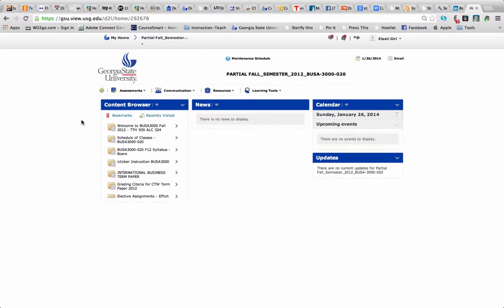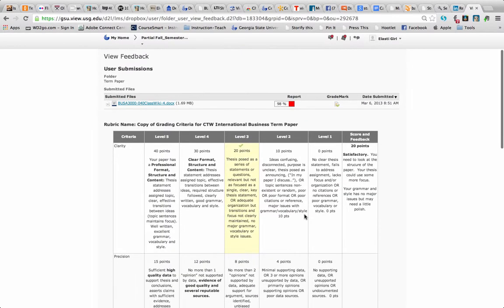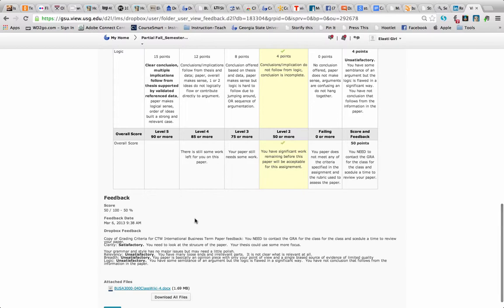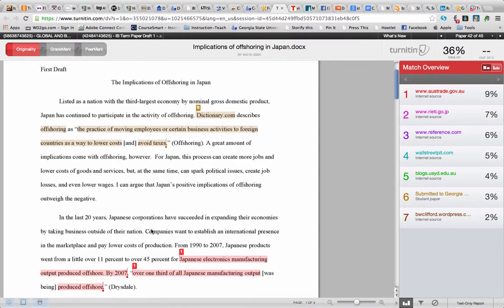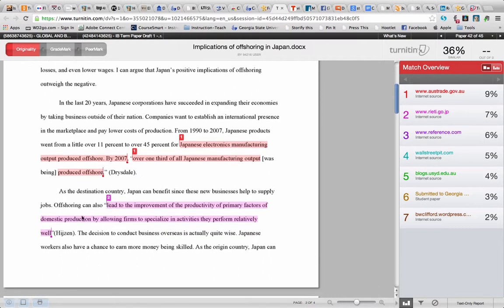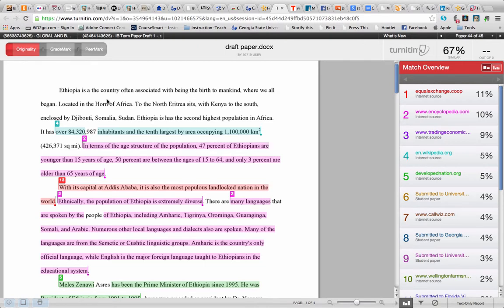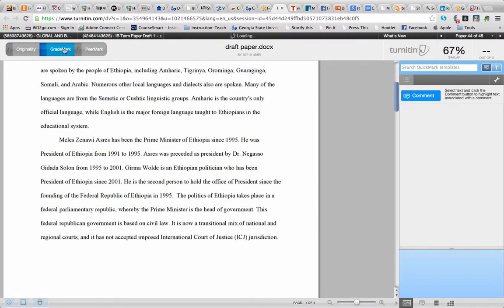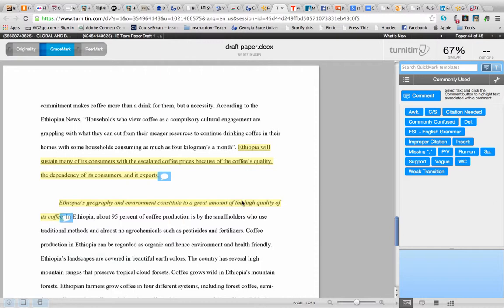D2L TurnItIn Feedback on IB Term Paper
See how to find the feedback on your paper in D2L using Turn-It-In, incuding the comments on Originality and writing feedback in  Grademark